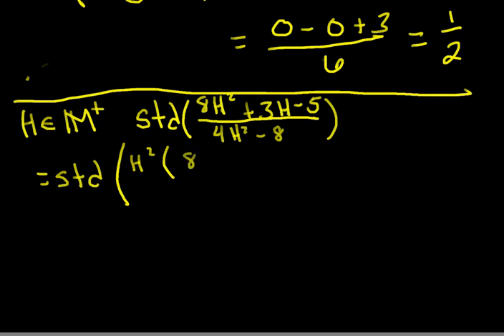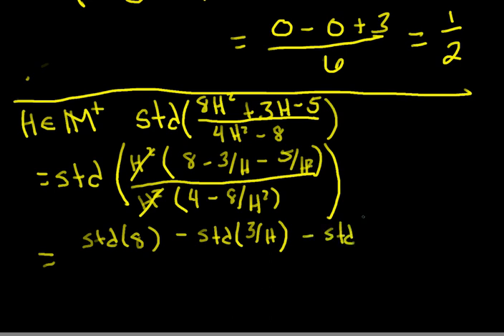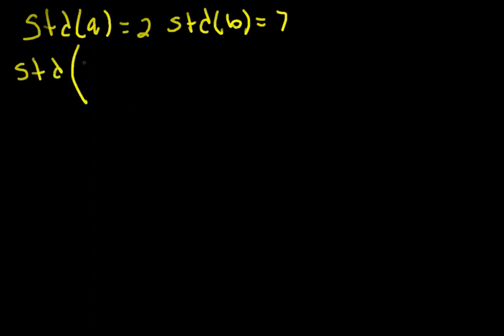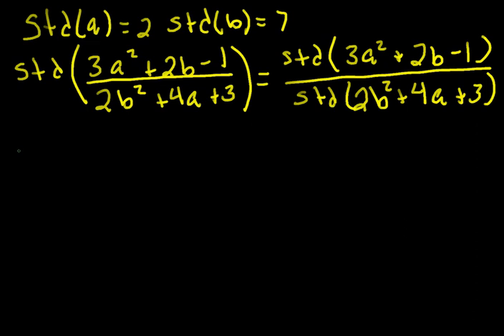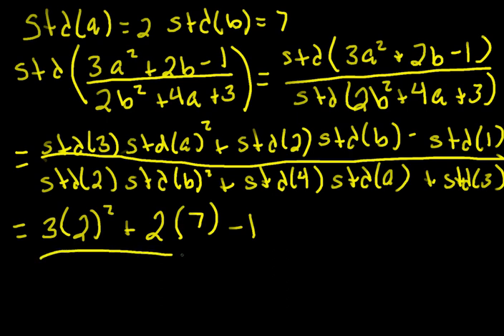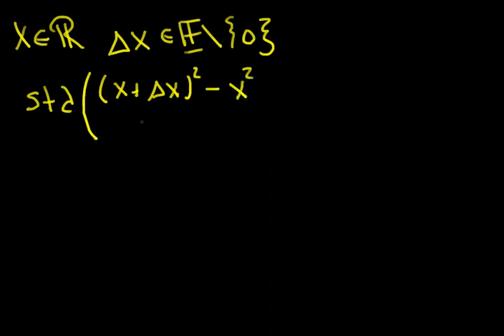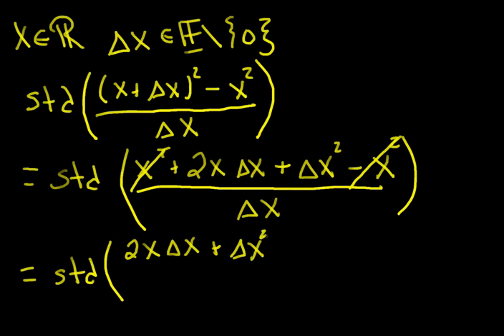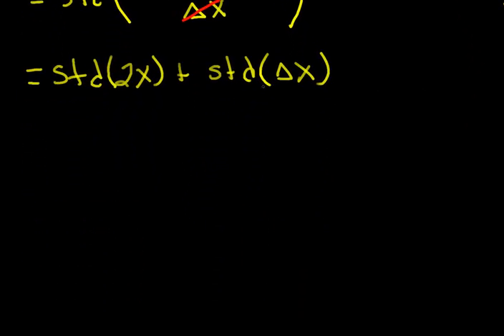Standard Parts Pt 3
More examples of computing the standard part of a number.

Section 1.6